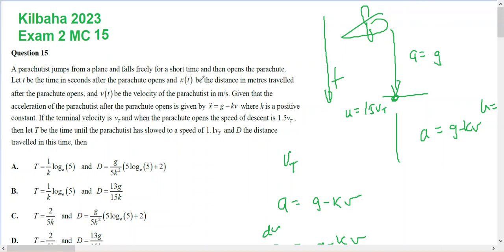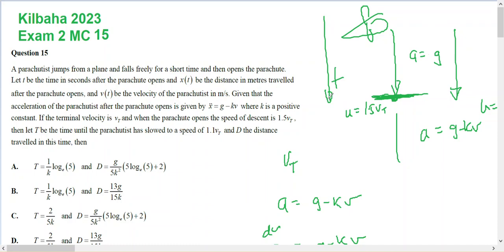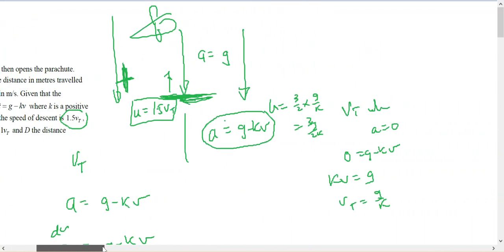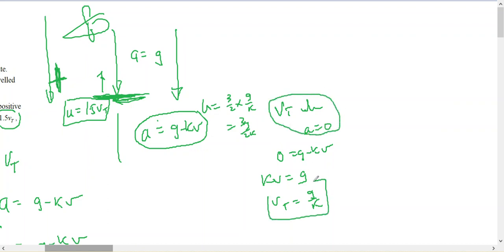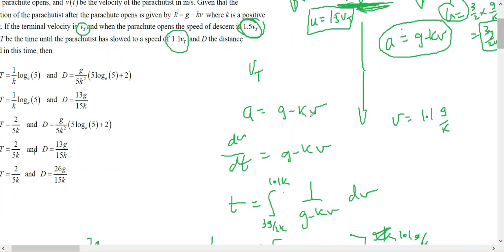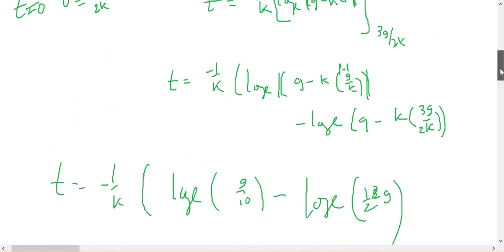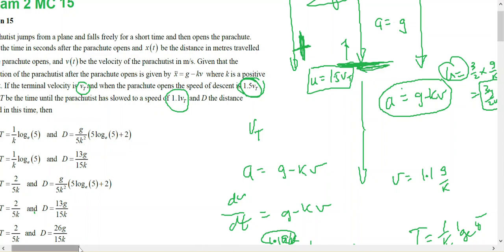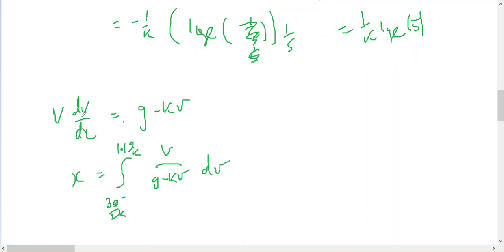sm34 K 23 Ex2 MC 15 projectile with terminal vel and 2 diff subs for a